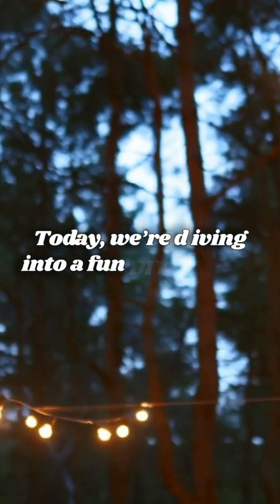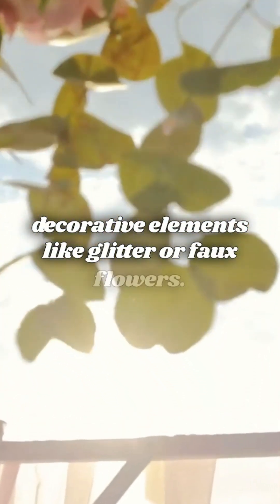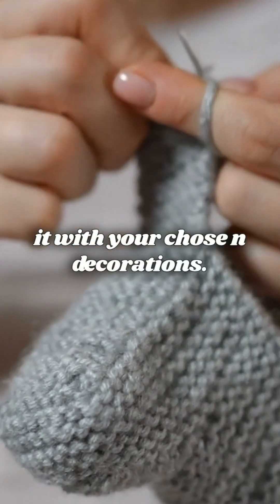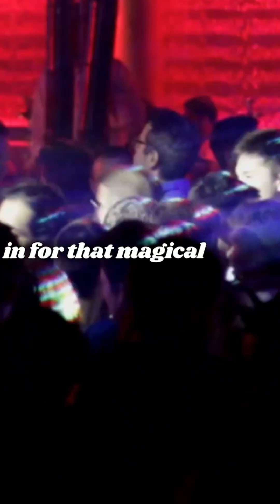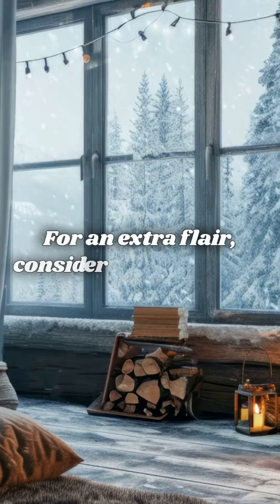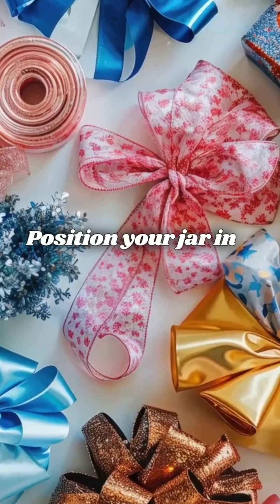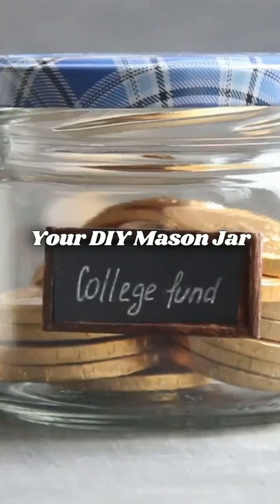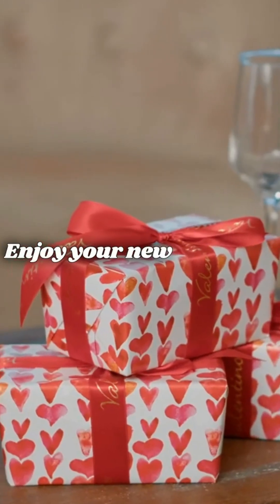diyprojects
Welcome to AI PathJourney!

Embark on an in-depth exploration of the fascinating world of Artificial Intelligence with AI PathJourney. Whether you're a beginner eager to learn the basics or an expert looking to deepen your knowledge, AI PathJourney is your ultimate guide. Our channel is dedicated to providing you with:

In-Depth Tutorials: Dive into detailed, step-by-step guides on machine learning, neural networks, natural language processing, computer vision, and AI algorithms. Our tutorials are designed to be accessible for beginners while offering advanced insights for seasoned professionals. We cover everything from the foundational concepts to the latest advancements in AI technology.

Hands-On Projects: Apply your knowledge with practical, real-world projects. From building your first AI model to deploying complex neural networks, we provide you with the tools and guidance to bring your ideas to life. Our projects span various domains, including healthcare, finance, robotics, and more, ensuring you gain a well-rounded understanding of AI applications.

Cutting-Edge Innovations: Stay updated with the latest trends and breakthroughs in AI technology. We cover everything from the newest research papers to the most innovative applications of AI in various industries. Learn about the latest developments in deep learning, reinforcement learning, generative models, and more.

Expert Insights: Gain valuable knowledge from interviews with leading AI professionals. Learn from their experiences, get career advice, and discover the skills you need to succeed in the AI field. Our expert guests share their insights on the future of AI, ethical considerations, and the impact of AI on society.

Community Engagement: Connect with a vibrant community of AI enthusiasts and professionals. Share your projects, get feedback, and collaborate with others who share your passion for AI. Participate in discussions, join study groups, and attend virtual meetups to expand your network and knowledge.

AI Ethics and Impact: Explore the ethical implications and societal impact of AI. We discuss important topics such as AI bias, privacy concerns, and the future of work in an AI-driven world. Understand the responsibilities of AI practitioners and the importance of developing fair and transparent AI systems.

AI Tools and Resources: Discover the best tools, libraries, and resources for AI development. We provide reviews, tutorials, and recommendations to help you choose the right tools for your projects. Learn about popular frameworks like TensorFlow, PyTorch, and Keras, and explore various datasets and pre-trained models.

Interactive Learning: Engage with interactive content, quizzes, and challenges to test your knowledge and reinforce your learning. Our interactive sessions are designed to make learning AI fun and engaging, helping you retain information and apply it effectively.

Career Development: Get guidance on building a successful career in AI. From resume tips to interview preparation, we provide you with the resources and advice you need to land your dream job in the AI industry. Learn about different career paths, required skills, and how to stay competitive in this rapidly evolving field.

Join us on this exciting journey and transform your understanding of AI.